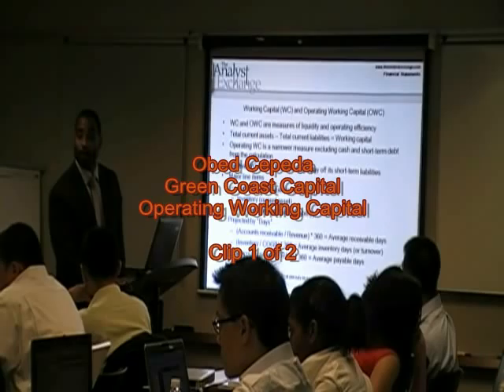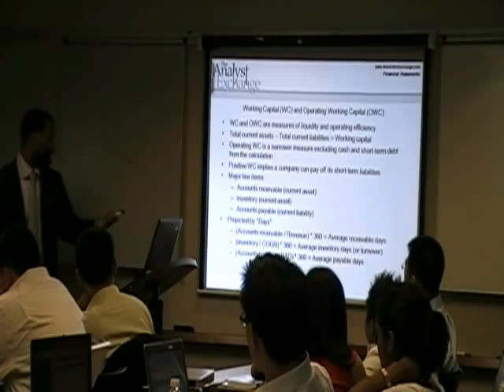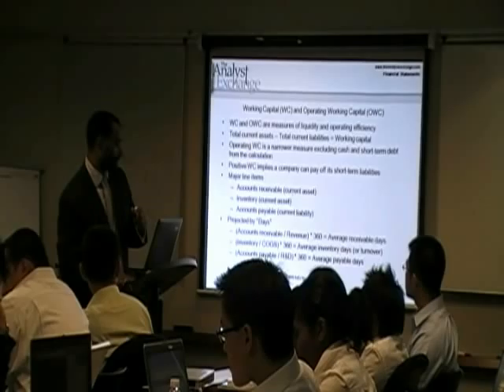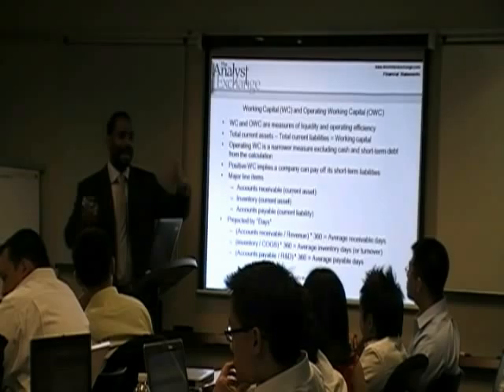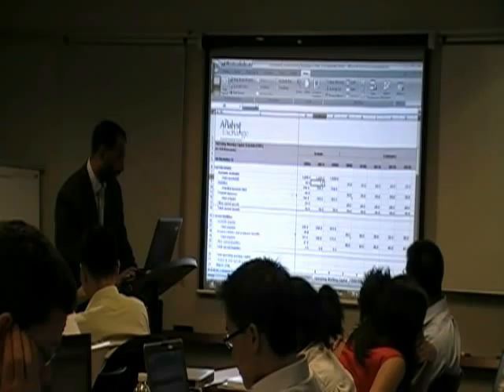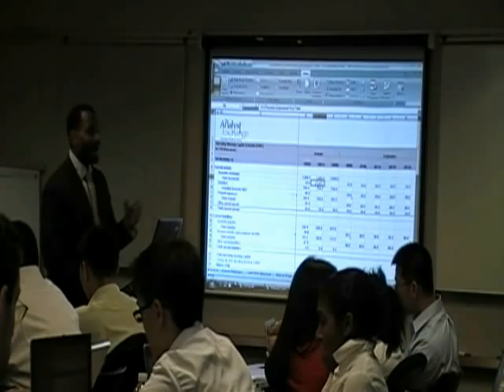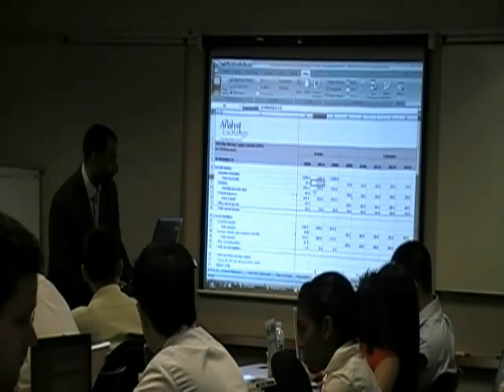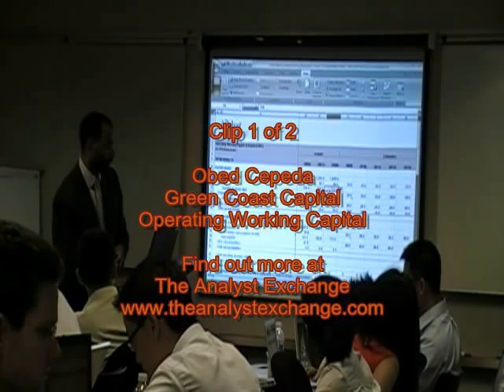Obed Cepeda - Working Capital - 1 of 2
Obed Cepeda, partner at hedge fund Green Coast Capital and head of training at The Analyst Exchange, introduces the working capital schedule.